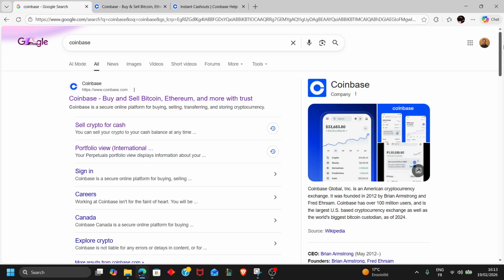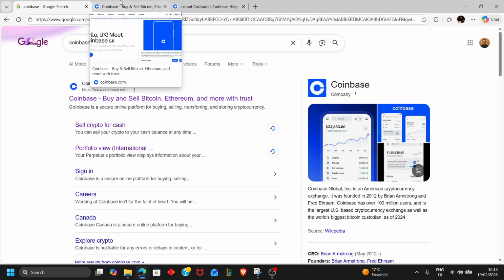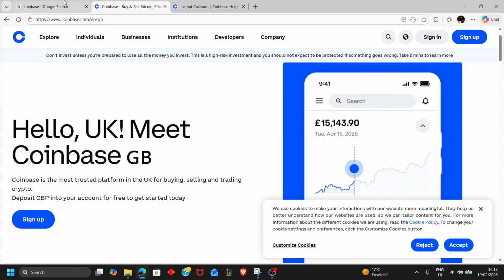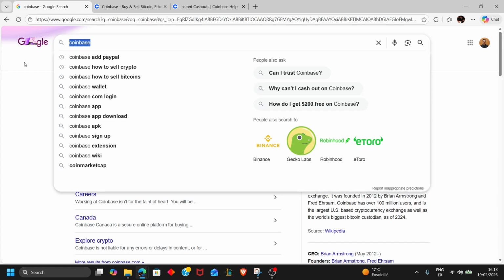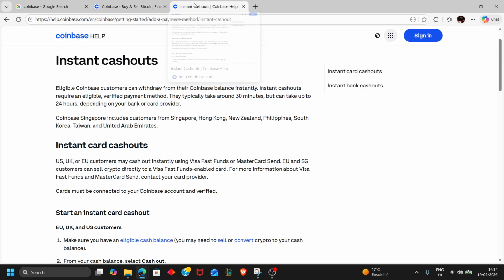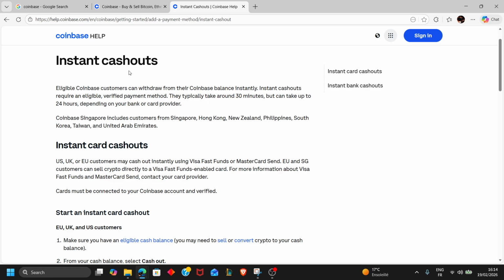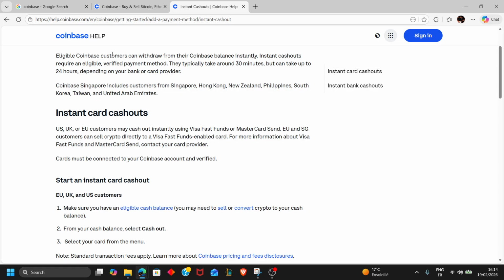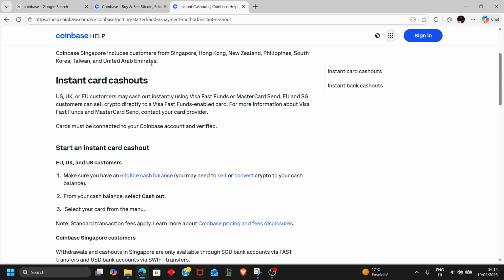How To Withdraw Money From Coinbase To Bank Account ! Tutorial